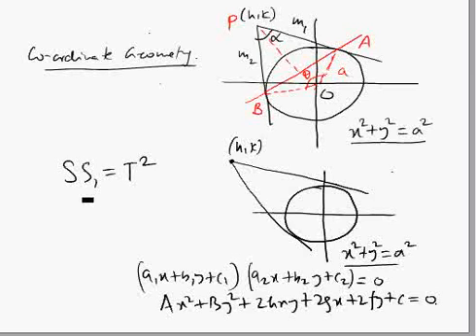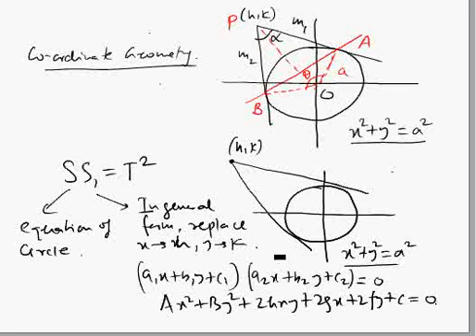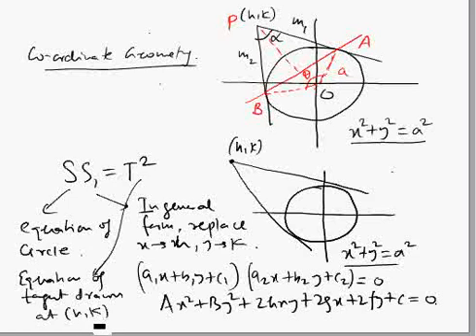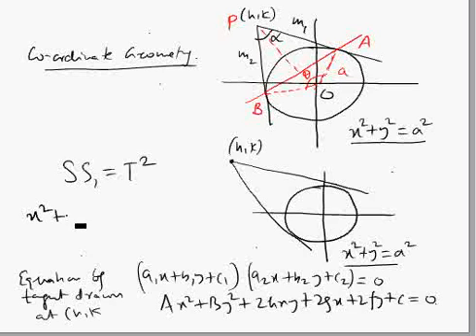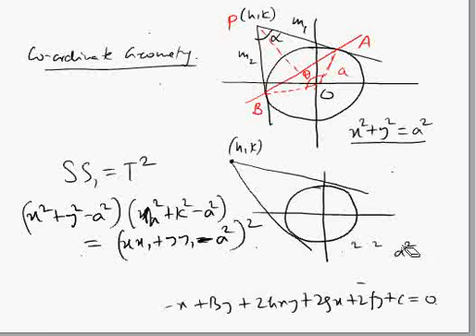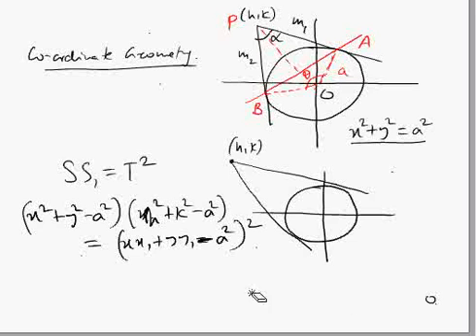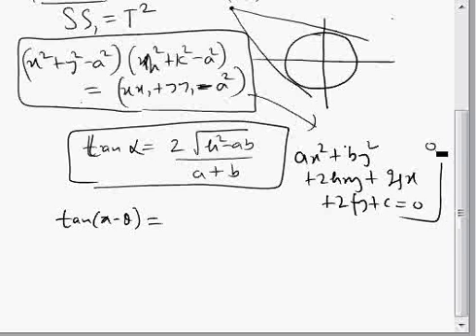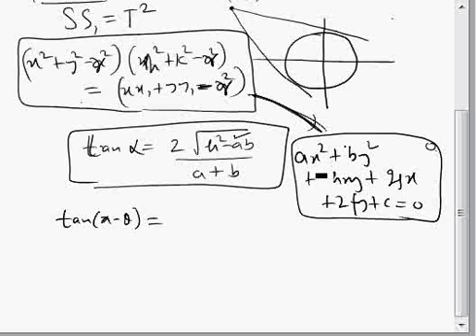Circles, Illustration, Q.35 Method-4